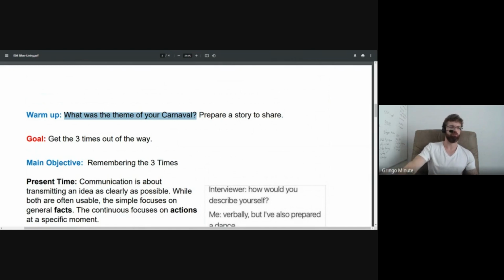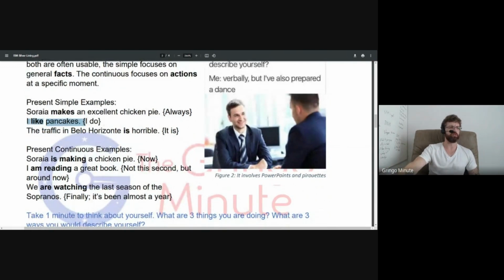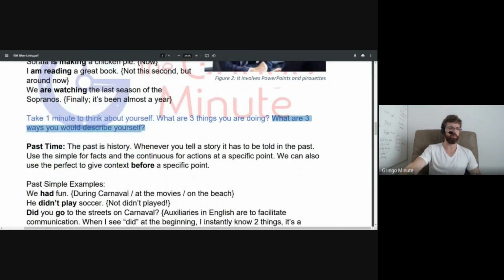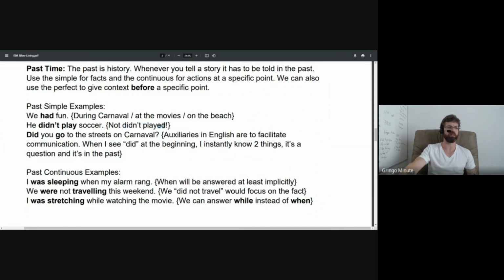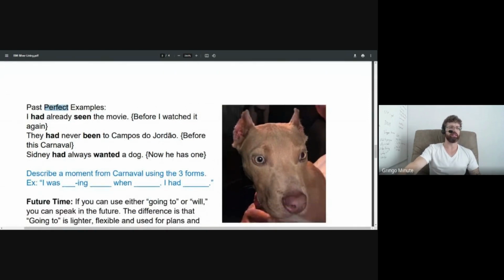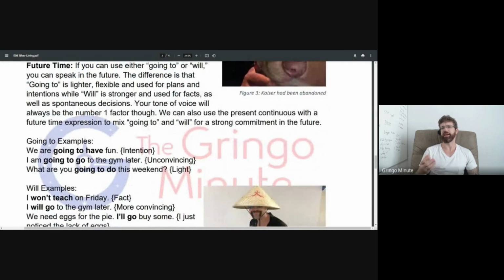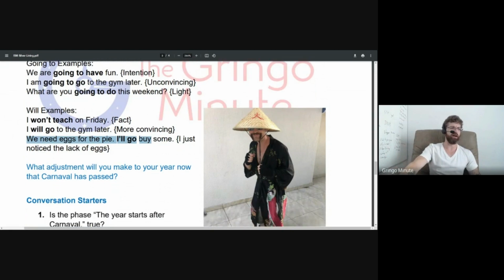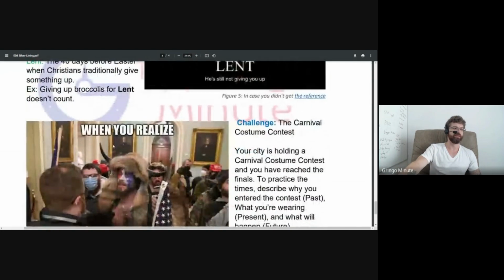Creative '23 S01E08 Silver Lining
Review the 3 times we've seen this season.

Follow to improve your English competency for free in just 1 minute a day